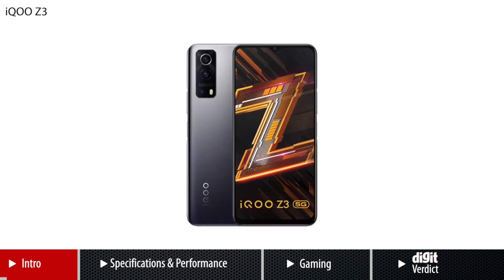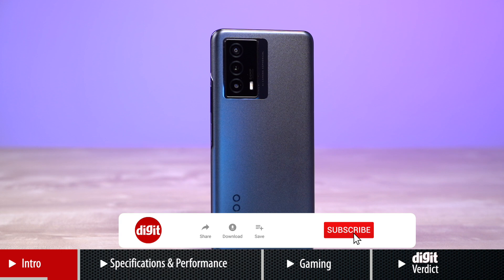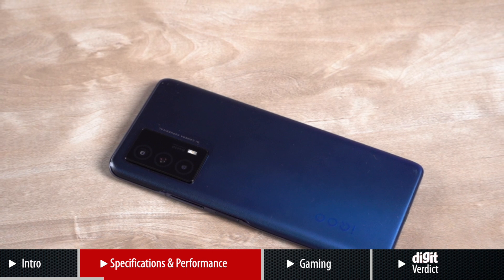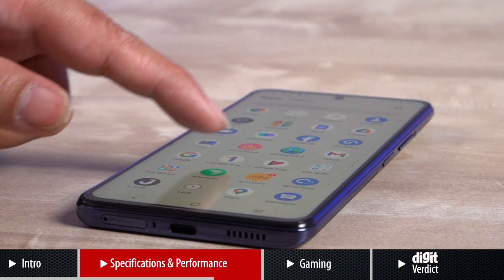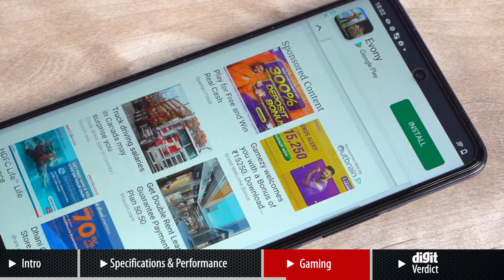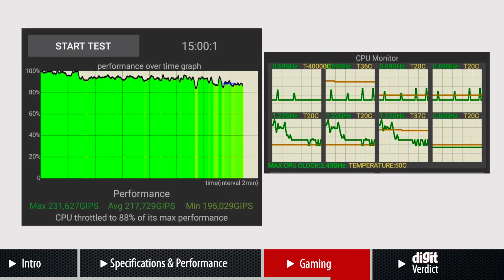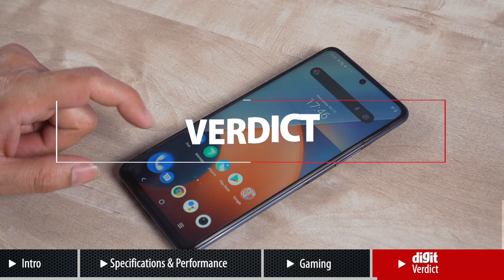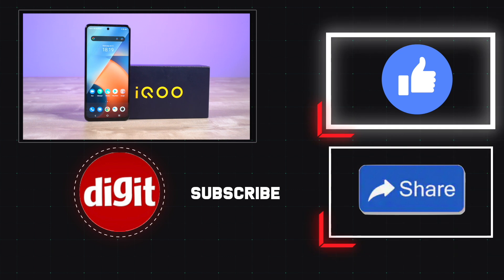iQOO Z5 gaming and performance review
Much like other iQOO phones in the past, what helps the iQOO Z5 shine is definitely its core hardware. It comes with Qualcomm’s Snapdragon 778G processor, a chipset that's become a popular choice for mid-range phones over the past few months. But how does it perform on the iQOO Z5, and more importantly, how does the new phone from iQOO perform in general when it comes to gaming.
Let's find the answer to this and more in our detailed gaming review of the iQOO Z5.

⌚ Timestamps:
0:00 - Introduction
1:24 - Specifications and features
4:12 - Gaming test and performance
6:41 - Verdict